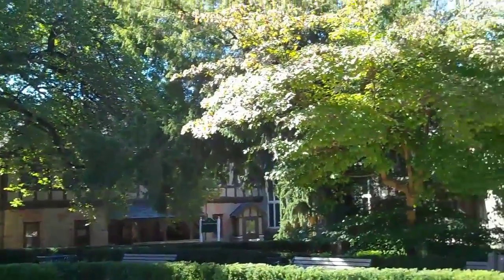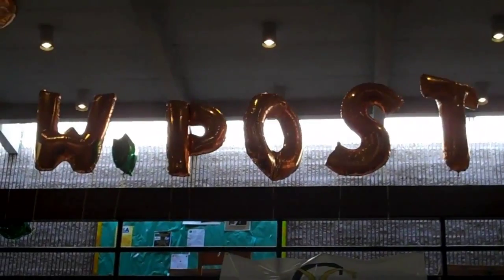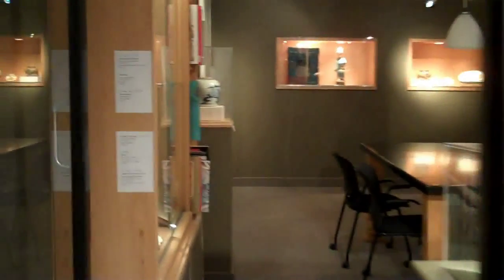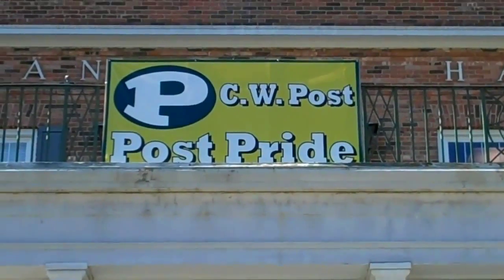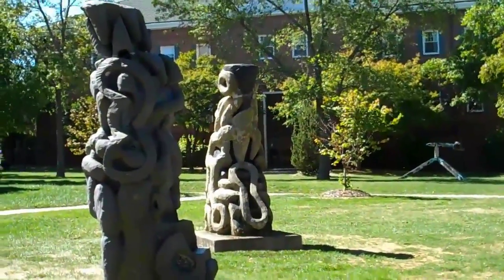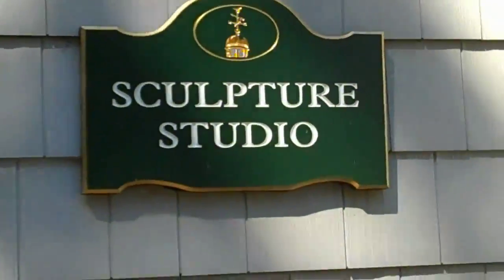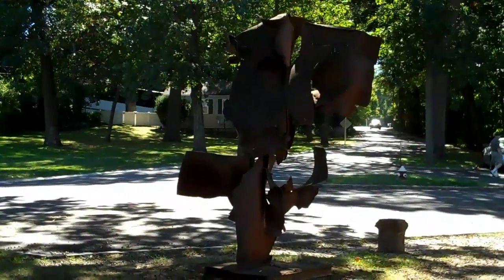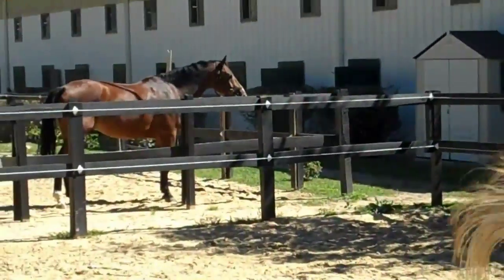Long Island University Post Campus Tour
Post Campus of Long Island University in Brookville, LI has a pleasing environment with 307 acres. Tour shows what makes it special.